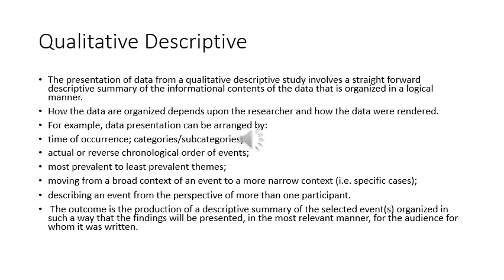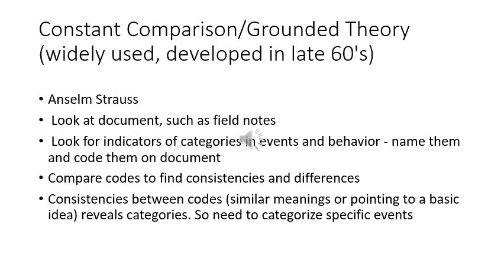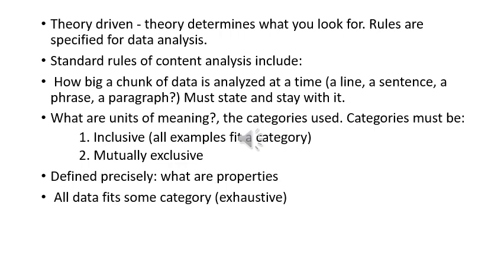Research Data Analysis Technique